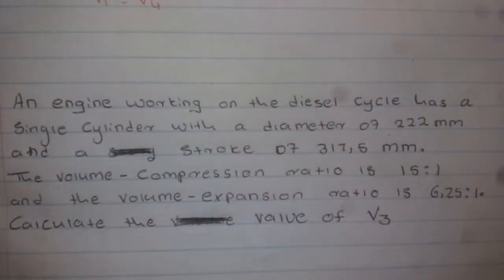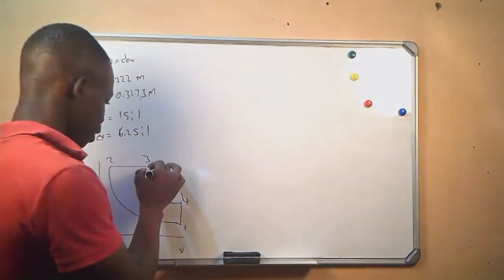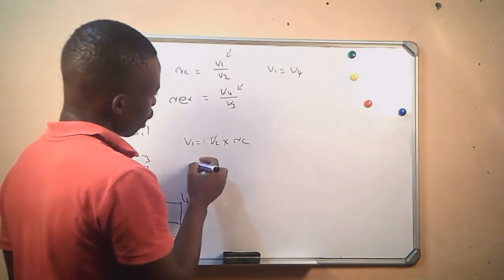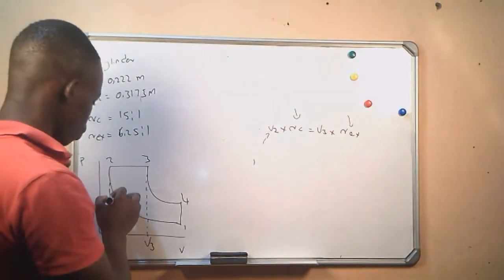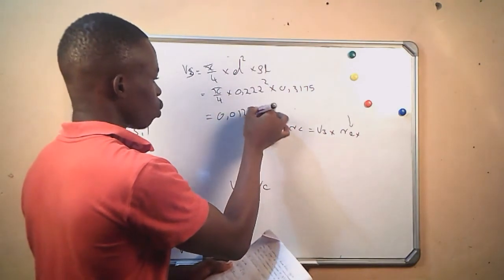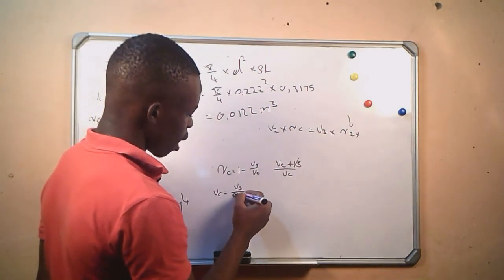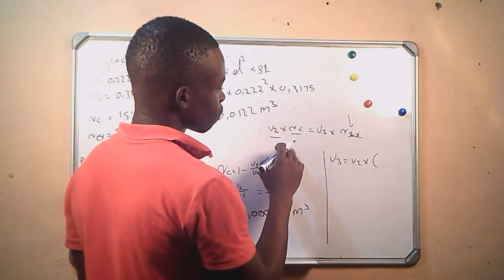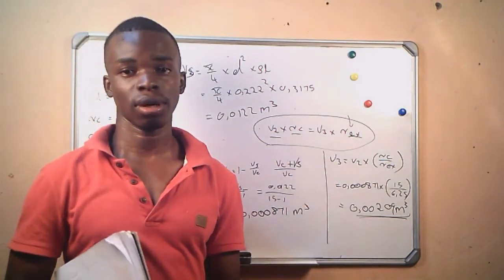DIESEL CYCLE (4 OF4) POWER MACHINES N6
IN THIS VIDEO WE ARE LOOKING AT AN EXERCISE IN DIESEL CYCLE POWER MACHINES N6